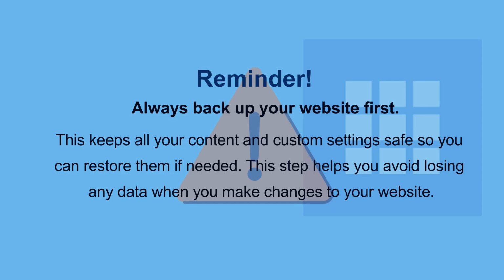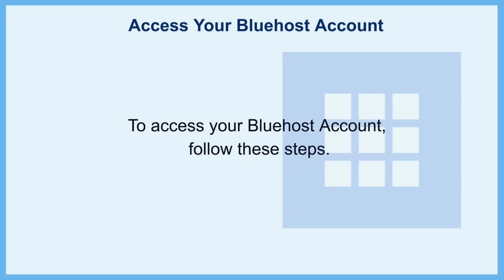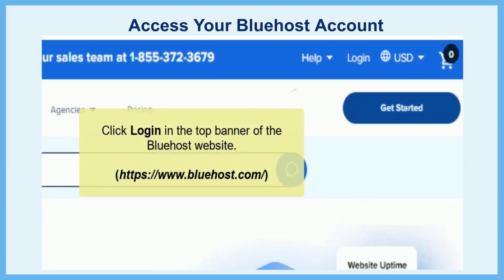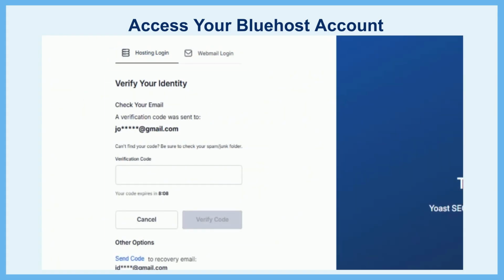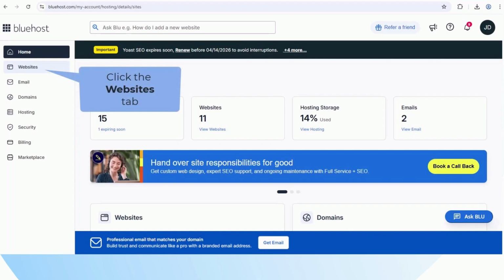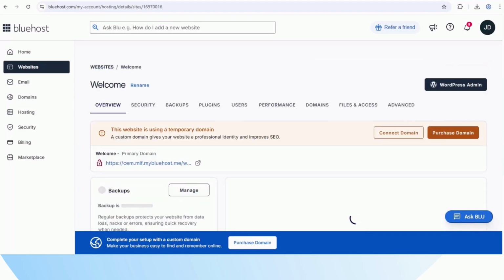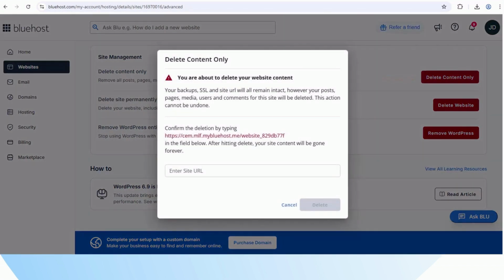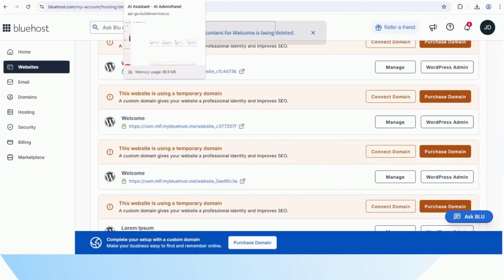How to Delete a Website's Content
Learn how to quickly and safely delete a website’s content. Perfect for cleaning up pages, posts, or your entire site.